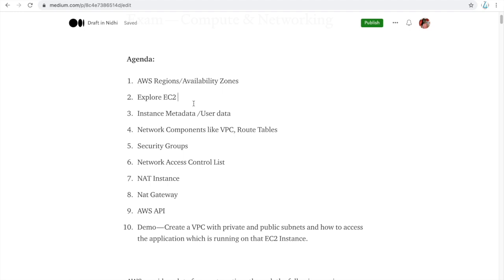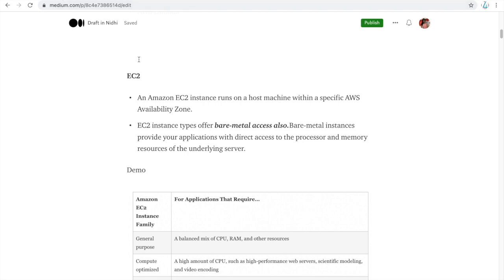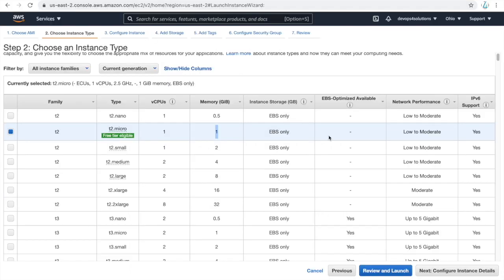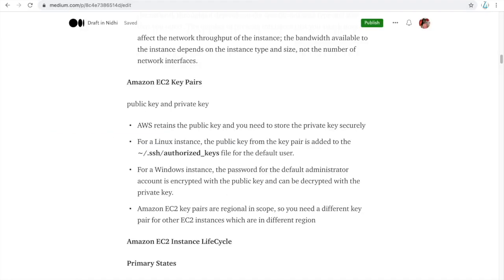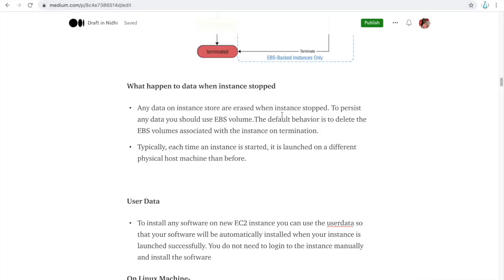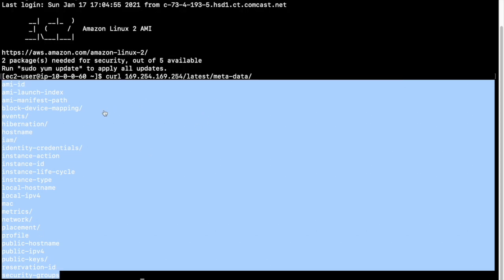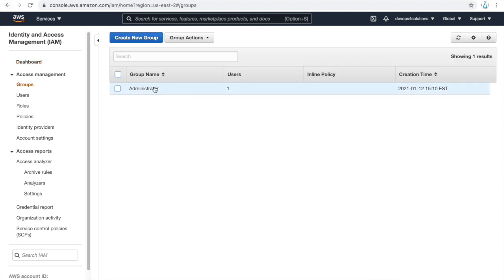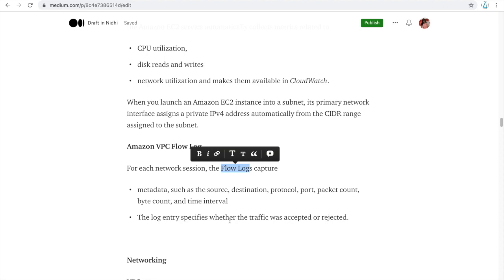Basics of AWS and Compute Services(EC2)for beginners | AWS Certified Developer Associate Exam | P1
AWS Certified Developer Associate Exam | Compute & Networking | EC2 Instance & VPC for beginners

Agenda:
1. AWS Regions/Availability Zones
2. Explore EC2 Instances and its lifecycle
3. Instance Metadata
4. User data